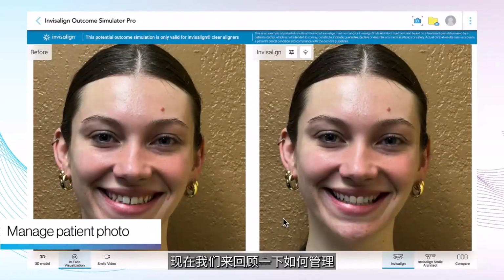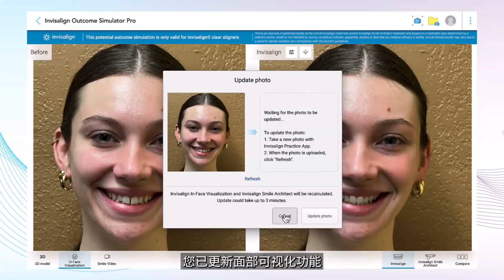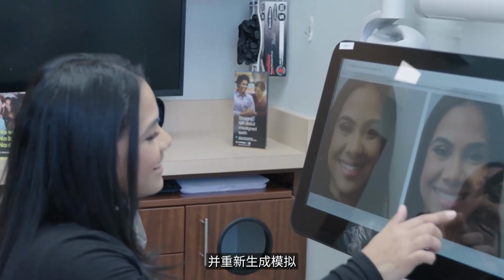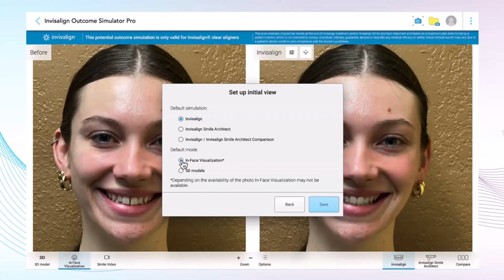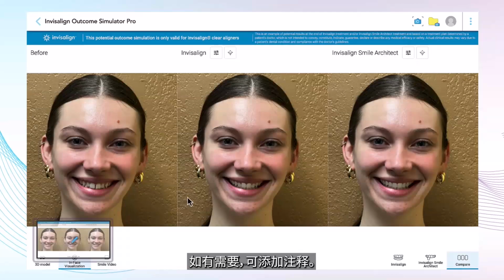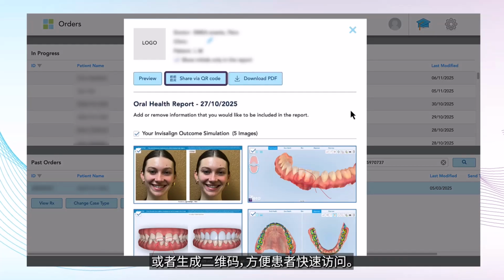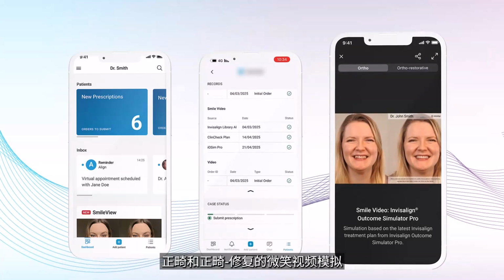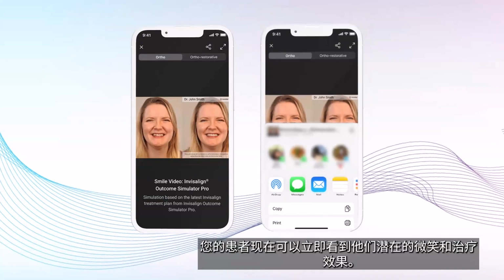Invisalign® Outcome Simulator Pro 分享您的模拟结果